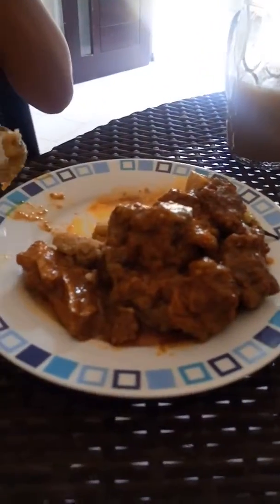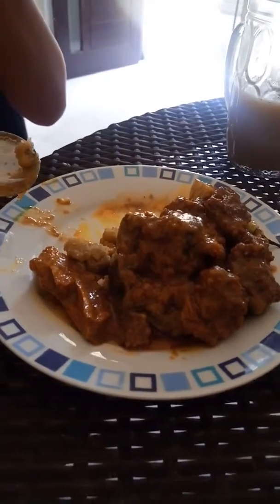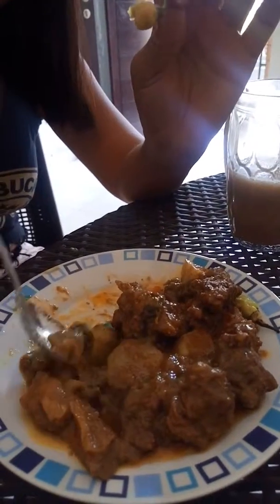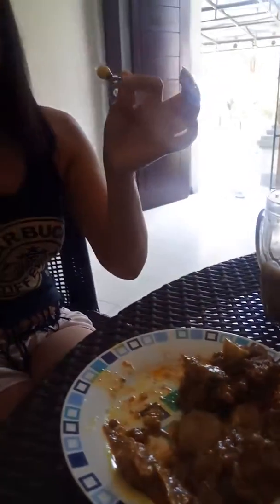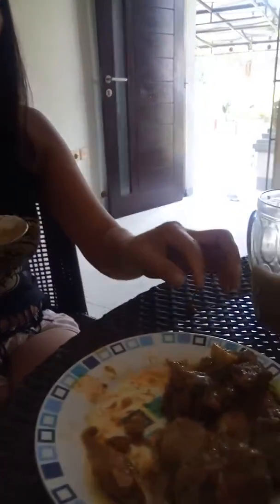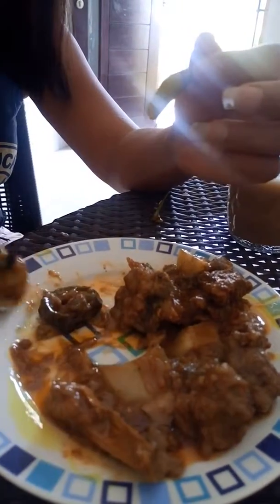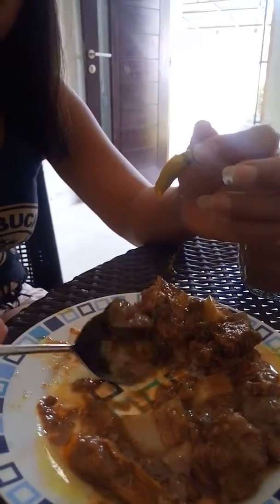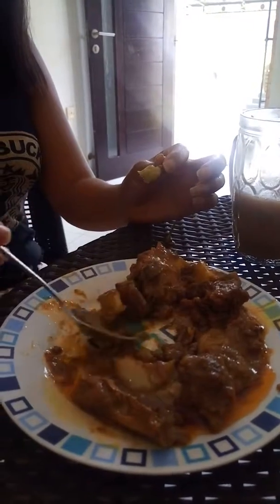The Chilli Queen Beef Rendang